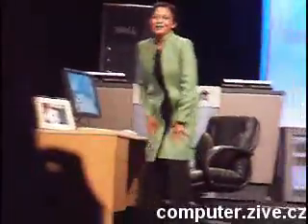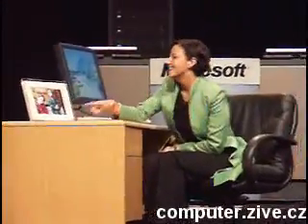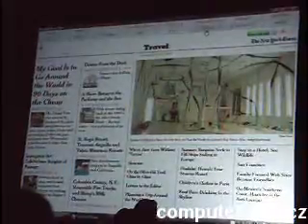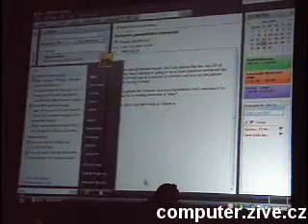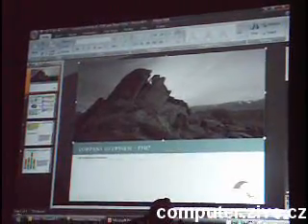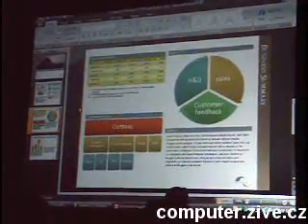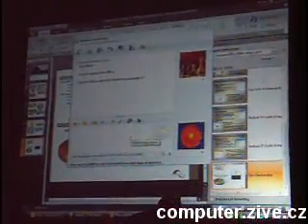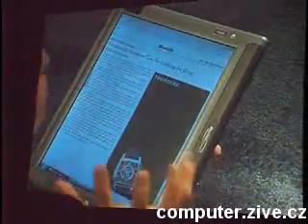Vista demo WinHEC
Windows Vista demo as presented during Bill Gates keynote at WinHEC 2006